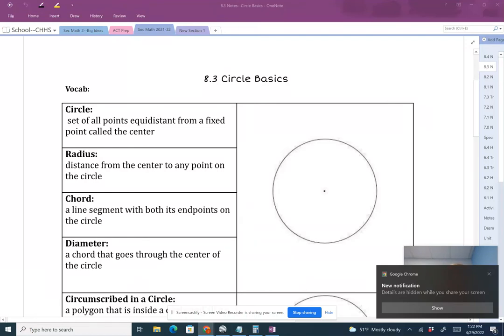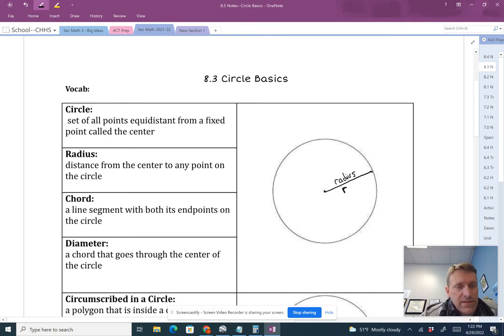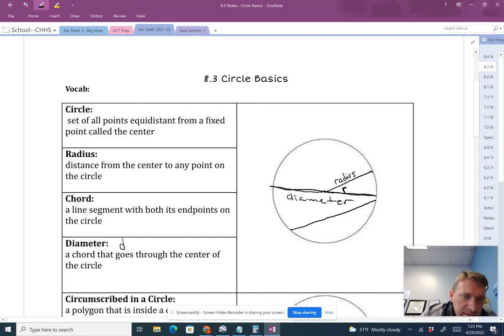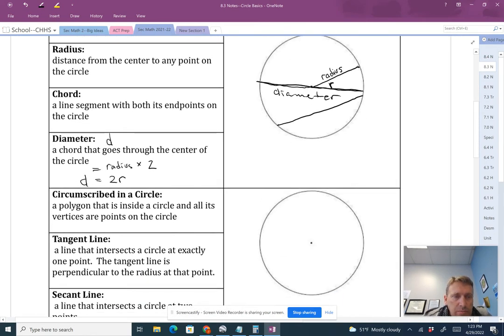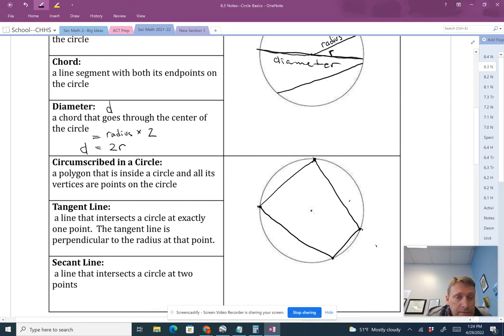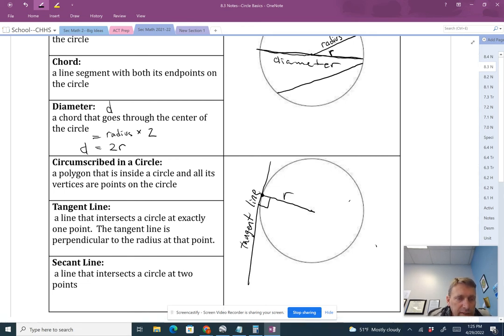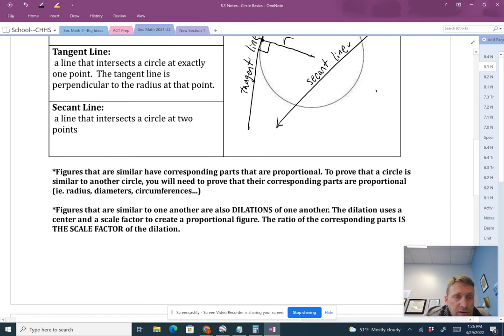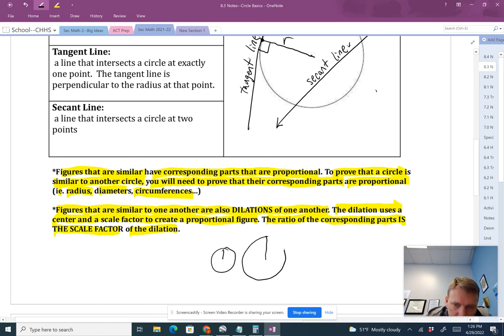8.3 Circle Basics--Pt 1